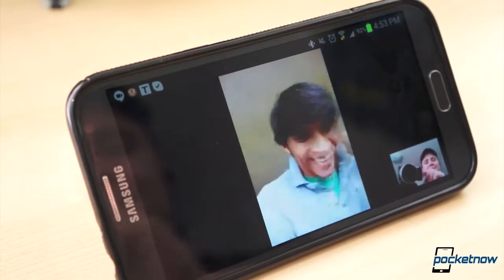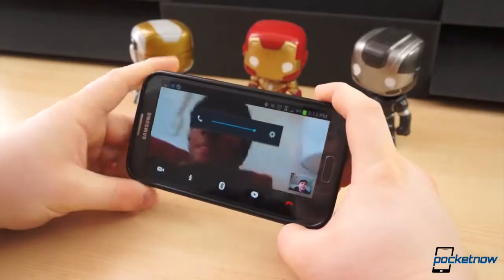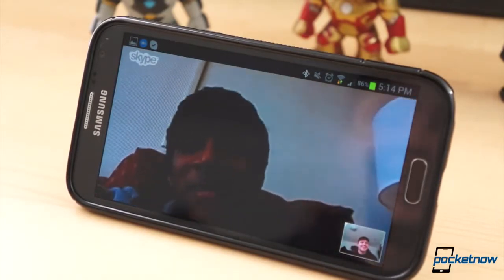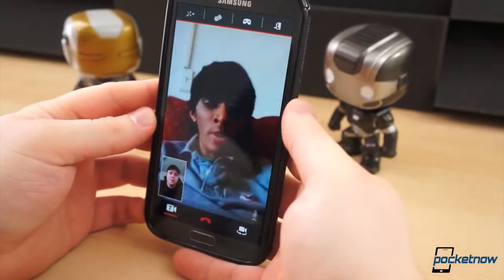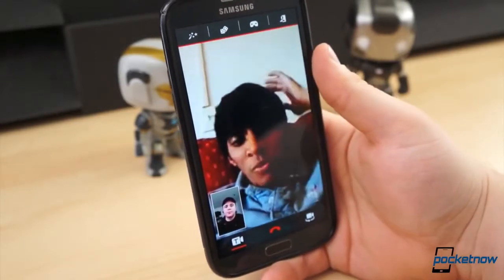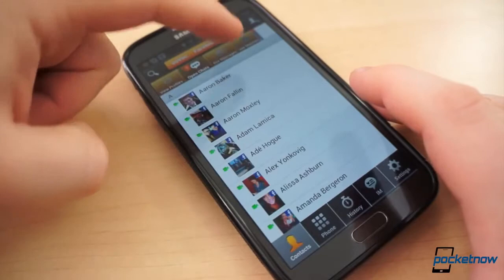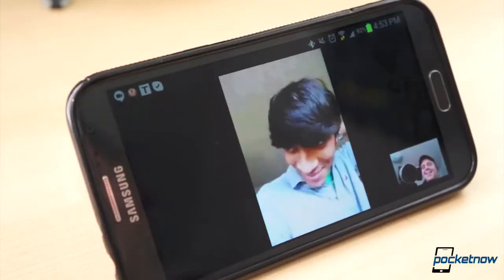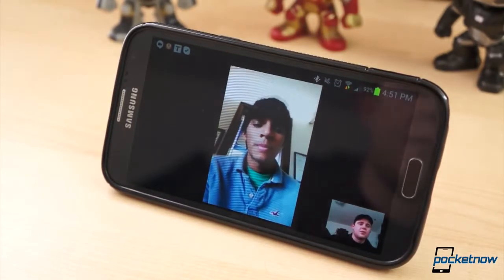You can video call on Android with these apps